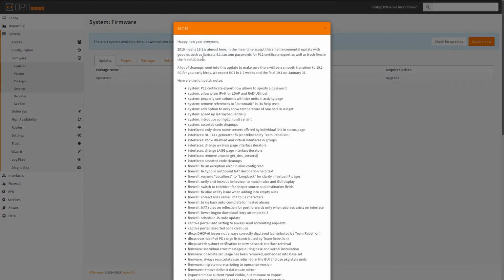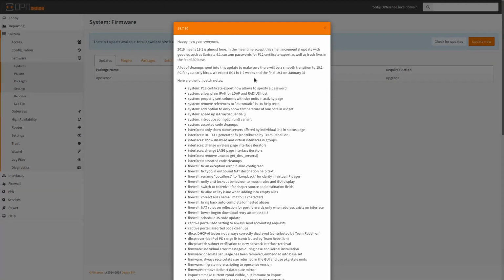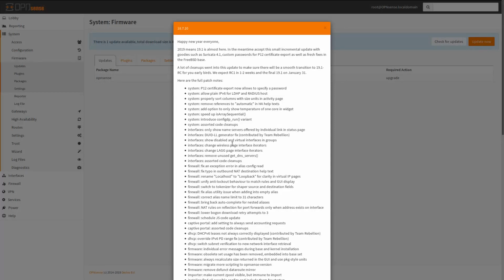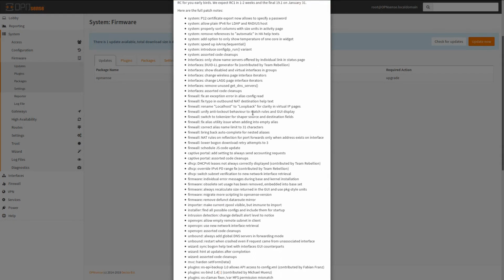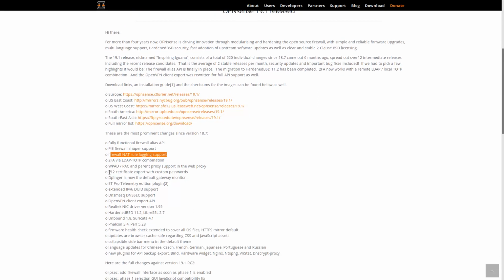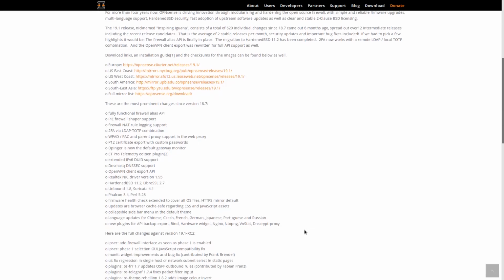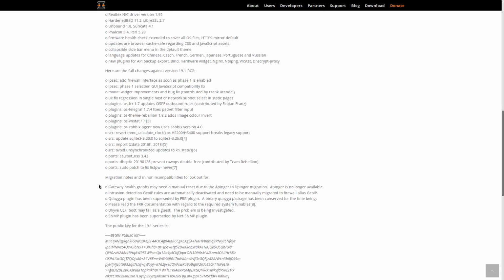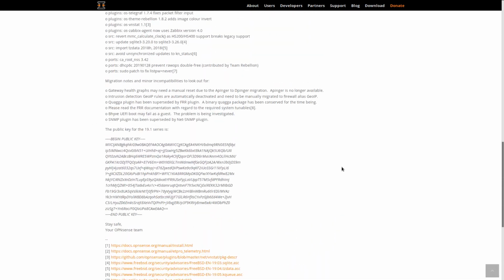OPNsense 19.1 has been released | version 18 upgrade path available| release notes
OPNsense 19.1 has been released, check it out also ver 18 upgrade for migration to 19 required.